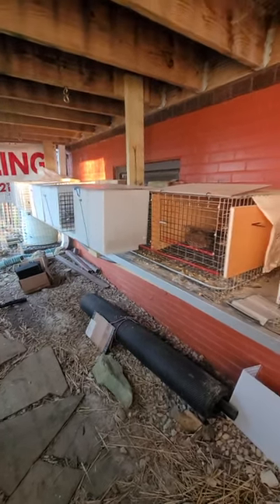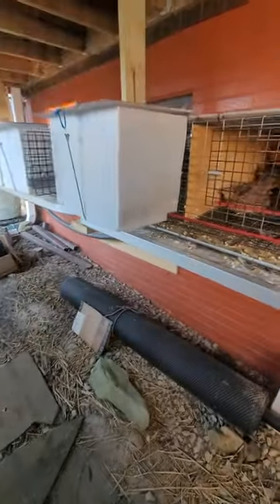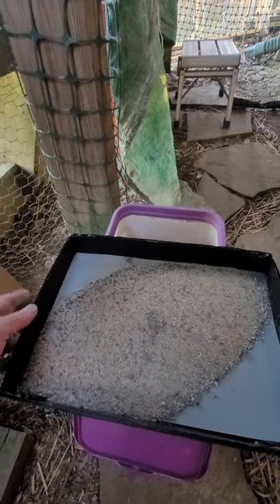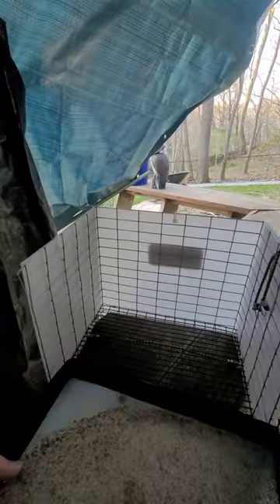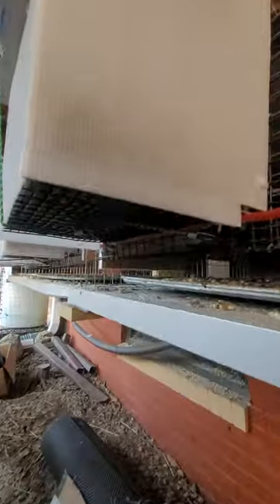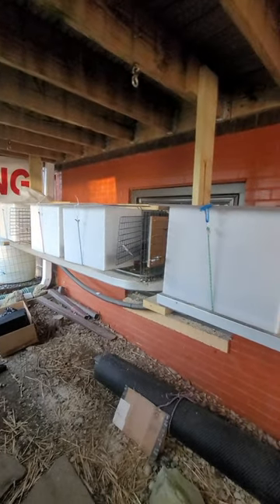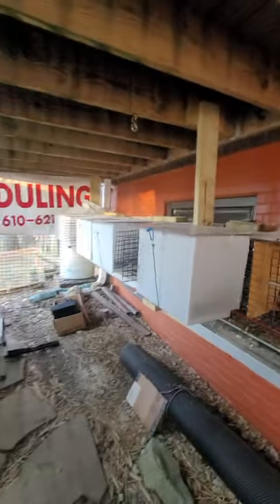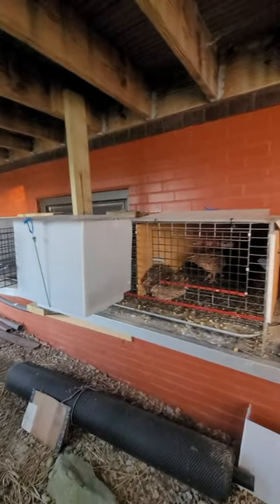Tully River Quail Jumbo Quail cage - adding a sand box and predator proof cage extention they LOVE.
Howdy & Quailcome to Tully River Quail Co.  this video shows our Tully River Quail Cages and the Bivouac clip on Cage extention with removable scratch proof sandbox.
For sand we use:
-1/2 bucket dry play sand (spread out on cardboard in sun to dry)
-1 cup fine silt or dirt
-1 cup white firepit Ash
-1/4-1/3'rd cup Diatomaceous Earth.
wear mask and goggles while mixing as the DE is not pleasant in your eyes or lungs in high concentration (safe for quail in the above ratio).

we sell our commercial layer/breeder cage systems locally and hope to soon begin shipping once we can find a less expensive alternative than a $50 box!

we use the cage extentions when it's extreme cold, when introducing new birds (more and different space as a "dust"raction, and when we want to give everybody a mite removing dust bath.  sometimes we use these as nesting boxes with straw to entice new mommies into laying their first eggs.  it works. perhaps it's a hen thing.  maybe they are just modest.
One Bivouac cage extention can alternate between either side of our divided cage if you don't want to buy a pair.

if you would like more information about our complete cage systems, our freeze resistant winter water systems, our incubators or our Jumbo Quail & Hatching eggs, please feel free to call us

Tully River Quail Co
Reading PA